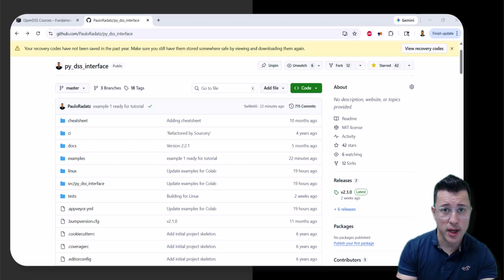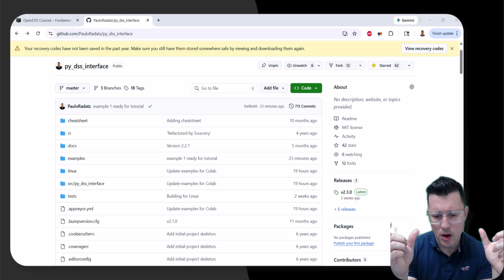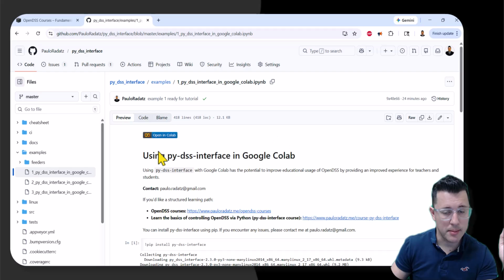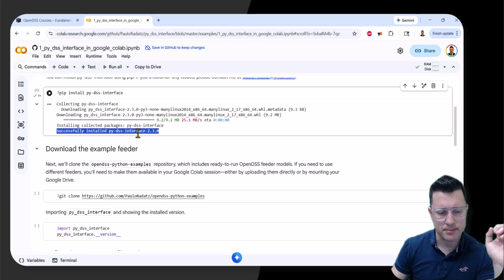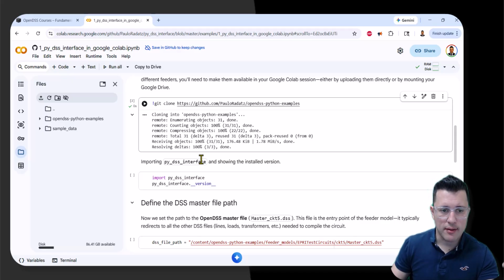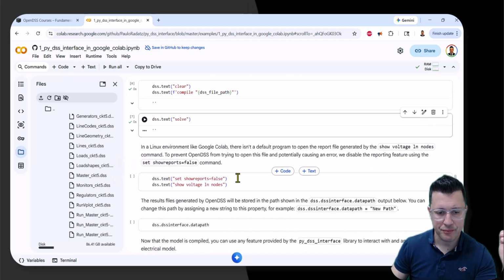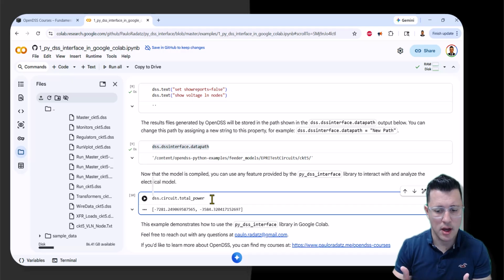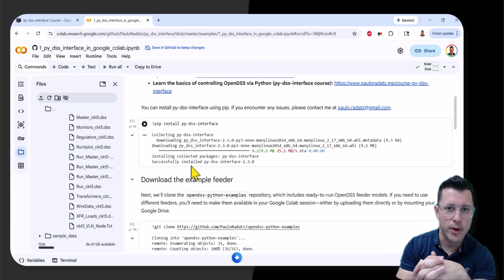Run OpenDSS on Linux (Google Colab) with py-dss-interface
🎓  Course alert – Want full, structured OpenDSS training?